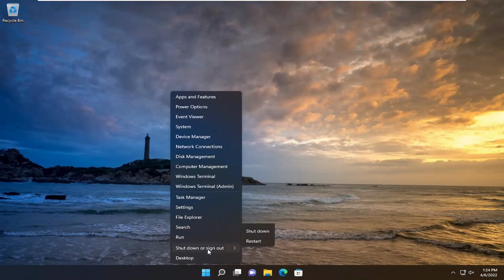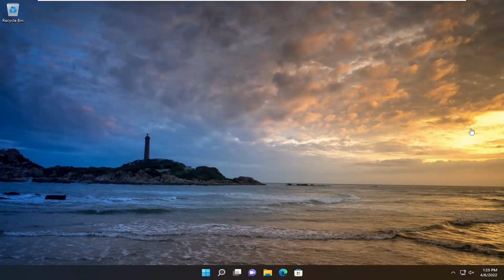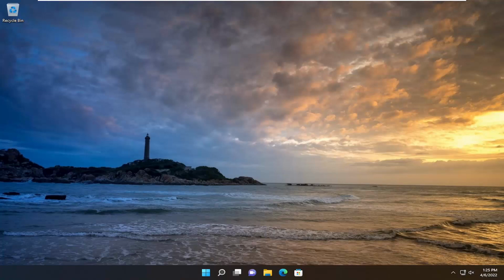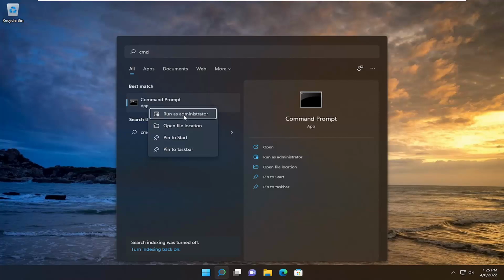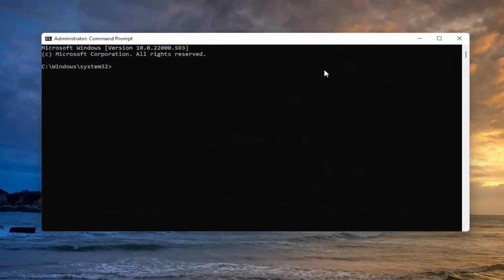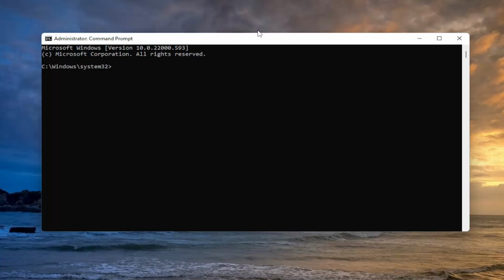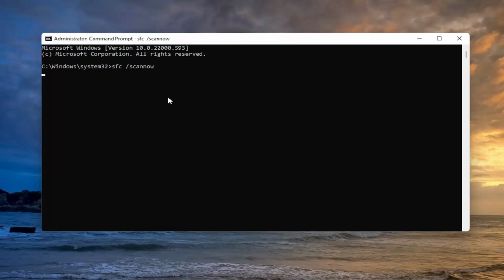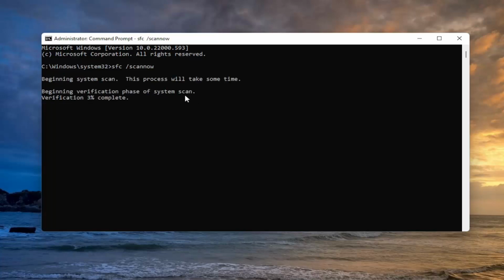Windows Defender Error Code 0x800704ec (SOLVED)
Commands Used:
sfc /scannow

One of the best features of Windows 10 as an OS is just how self-dependent it is when it comes to pre-installed features.

For example, with the clever use of the Windows Defender, you might never need to use a third-party antivirus tool or a firewall.

However, Windows Defender is not without flaws, one good example being error code 0x800704ec that many users have reported encountering.

Issues addressed in this tutorial:
windows defender error code 0x800704ec
windows defender error code 0x800704ec access denied
windows defender error code 0x800704ec domain

While opening the Windows Defender or Windows Security on Windows 11/10, if you get error code 0x800704ec, this guide will help you fix the issue. You might come across an error message saying that This program is blocked by group policy. If so, you can follow all the steps mentioned in this tutorial in order to troubleshoot the problem.